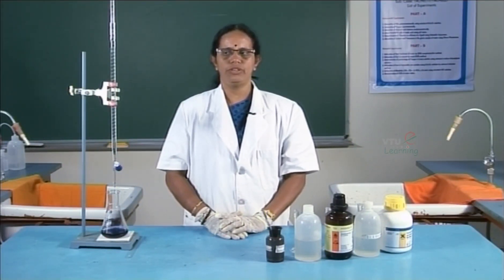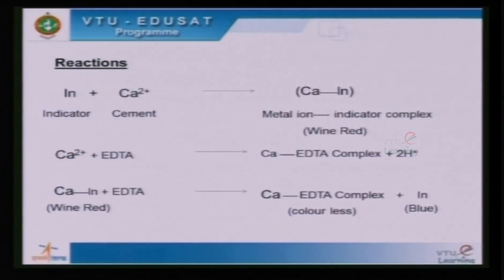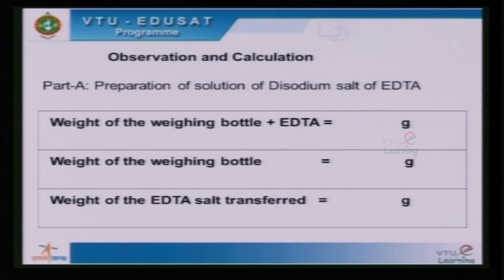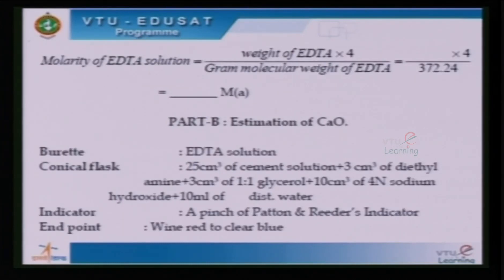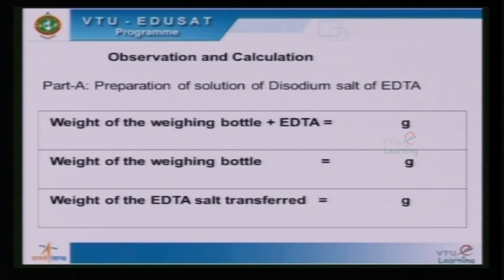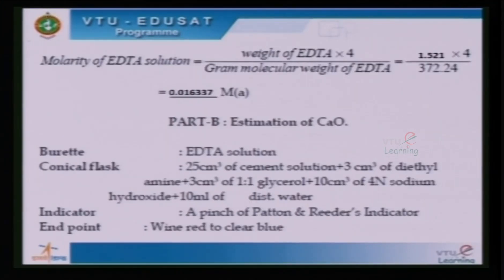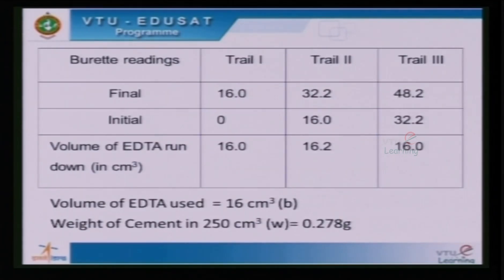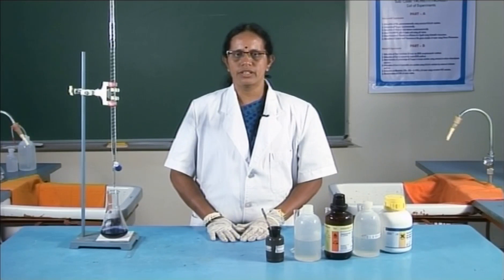2 Determination of Calcium axide in Cement Solution | Chemistry Lab Experiments | VTU | 14CHEL17